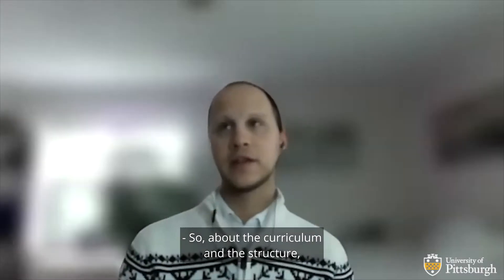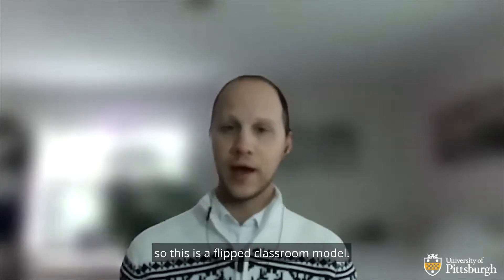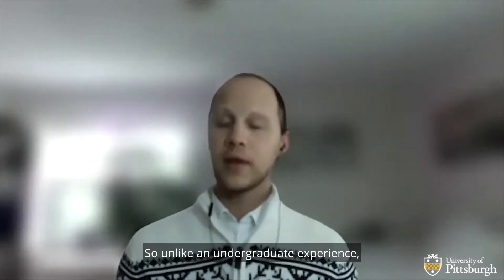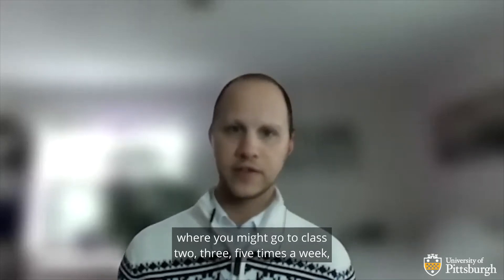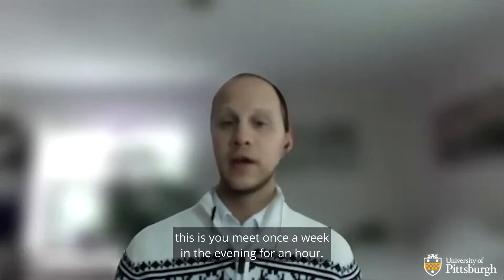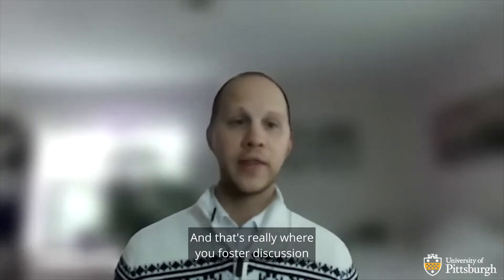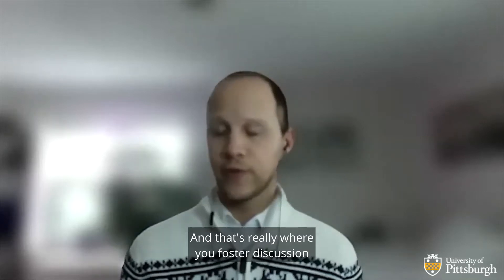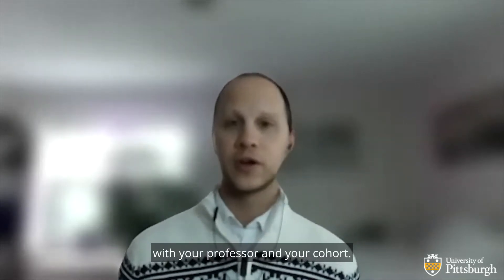What is the Structure of the Online Program? Health Informatics Sam Viggiano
Health Informatics Student Ambassador Sam Viggiano provides an overview of the University of Pittsburgh School of Health and Rehabilitation Sciences' Online Master of Science in Health Informatics program.